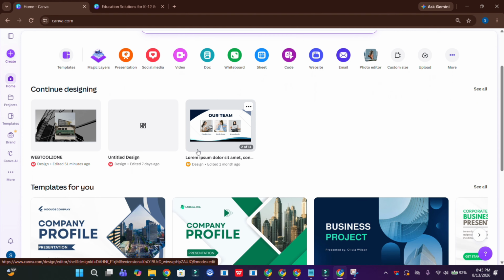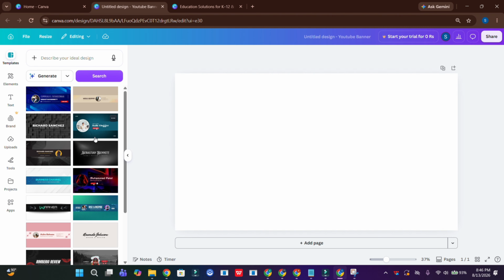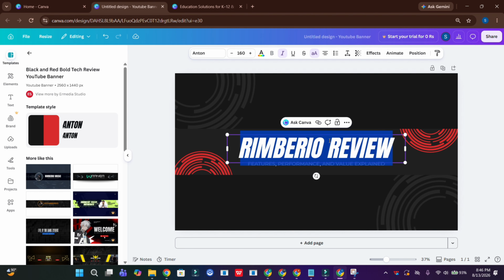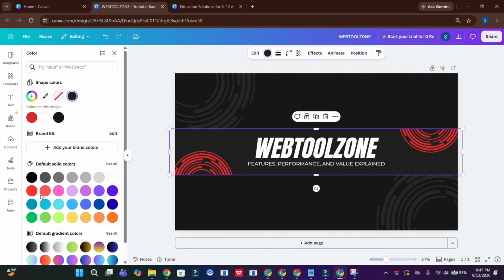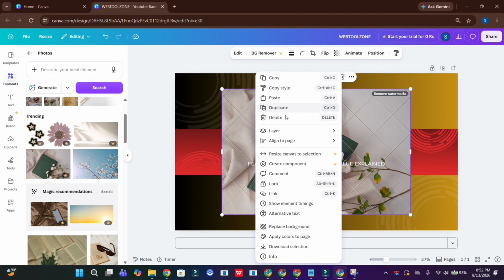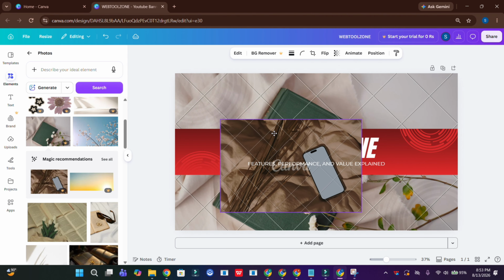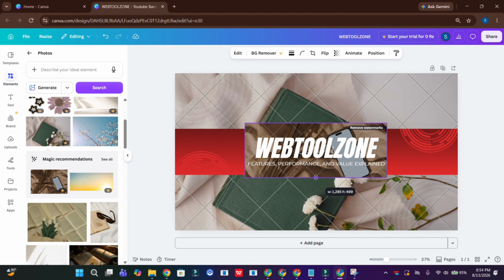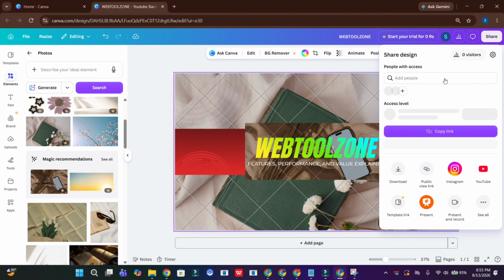Canva Tutorial for Beginners It's Easier Than You Think 2026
Most people think Canva means staring at a blank white page and building everything from scratch — that's the hard way.

You don't need hours clicking the wrong buttons. In under 3 minutes I'll show you the Canva cheat code beginners actually need: Create a design → pick a finished template → swap text, colors, and photos — then the Background Remover trick that makes it look custom in 3 seconds.

✅ What you'll learn:
• Why starting from a blank page is the wrong way
• The one purple button that matters (Create a design)
• Templates = the beginner cheat code (pros use this too)
• Edit text, colors, and photos like typing an email
• Background Remover for a pro look in 3 seconds (Canva Pro)
• Download your design without the confusing file settings
• What to learn next (free photo editors pros use in 2026)